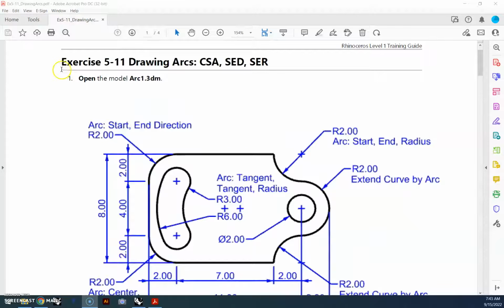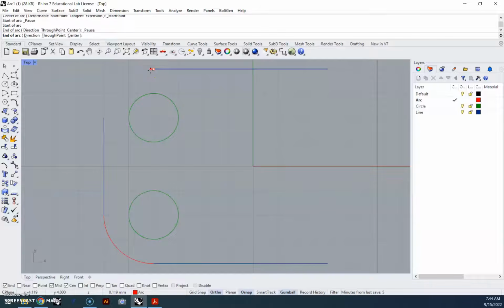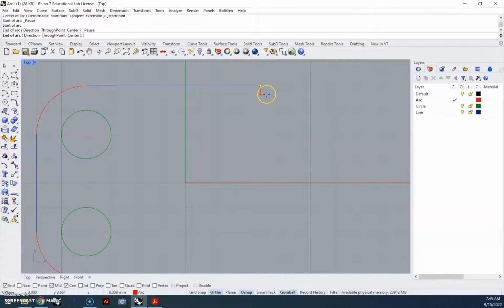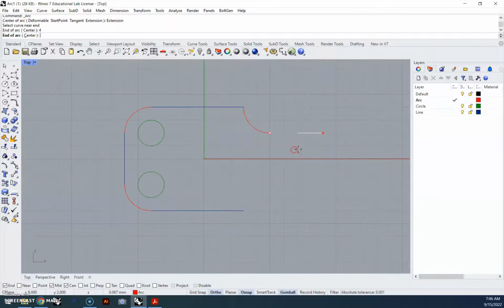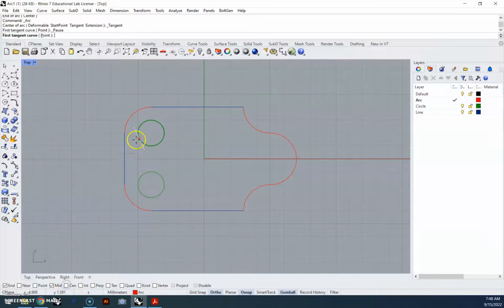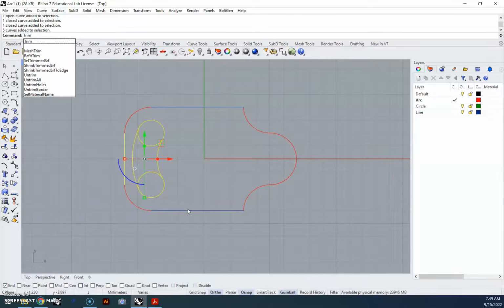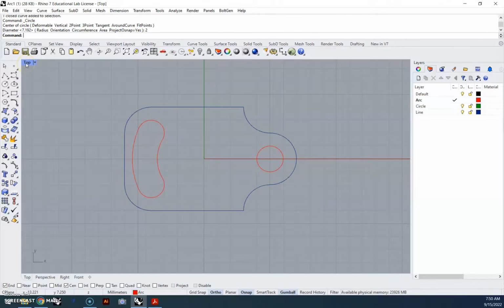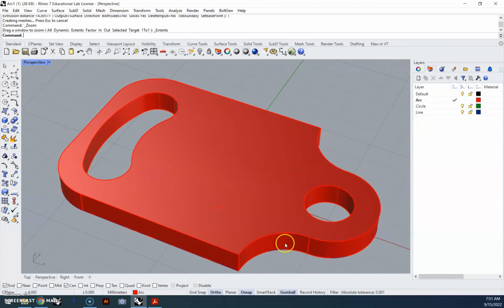Exercise 5-11 Drawing Arcs